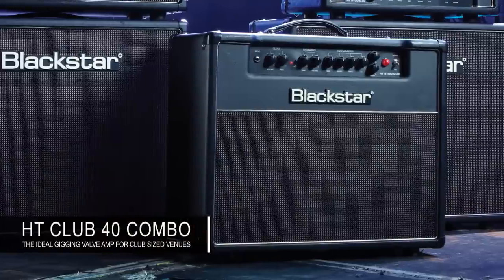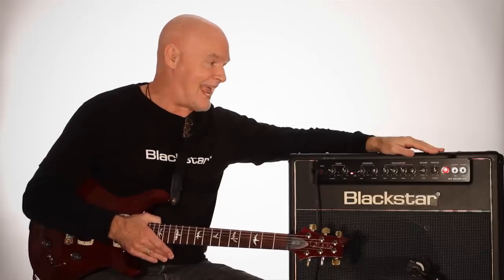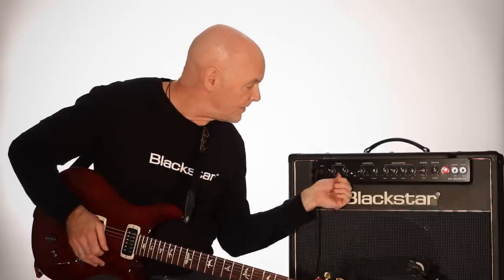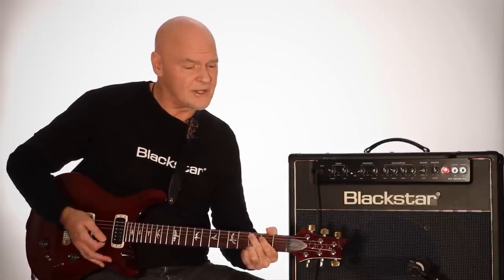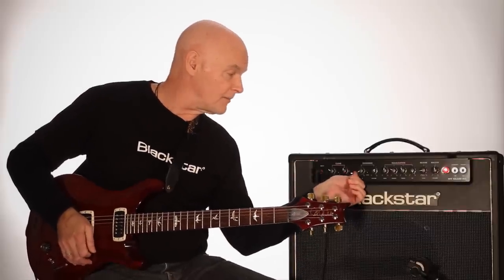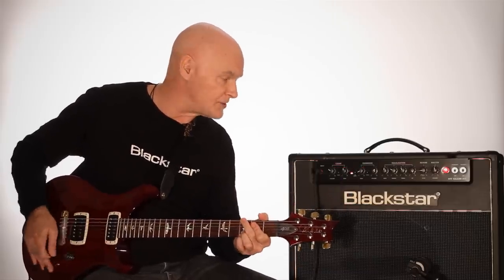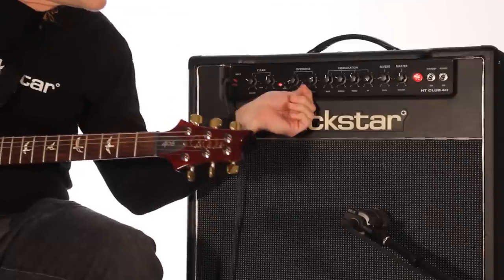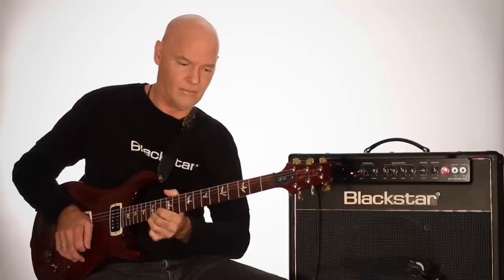HT CLUB 40 Product Demo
Blackstar's J Hayes talks us through the award-winning HT CLUB 40 valve combo and the different voicing options available when combining it with outboard pedals.

Specifications:
■ 40 Watt valve combo
■ 2 x ECC83, 2 x EL34
■ Two footswitchable channels
■ 12˝ Celestion speaker
■ Enhanced tone controls
■ Patent-applied-for Infinite Shape Feature (ISF)
■ Clean Voice switch
■ Overdrive Voice switch
■ Master volume
■ Digital reverb with dark/bright switch
■ Speaker emulated output
■ Effects loop
■ 2-way footswitch included